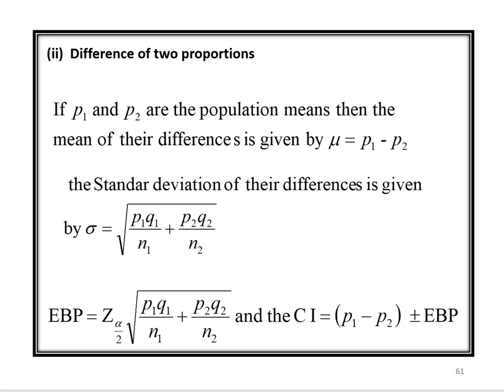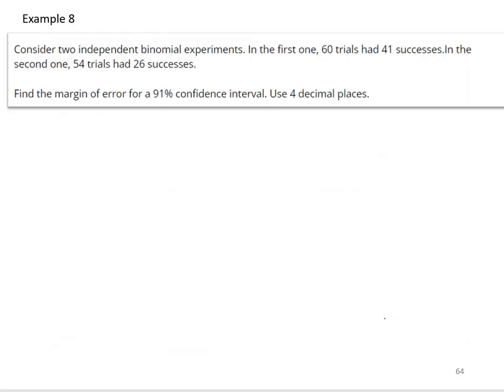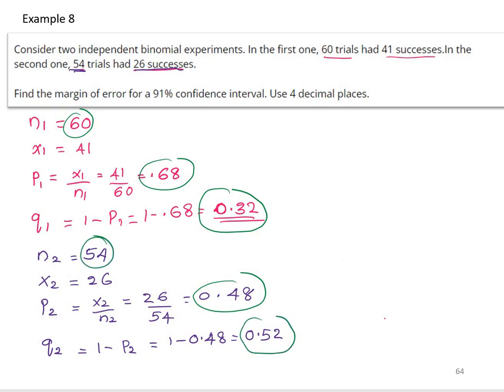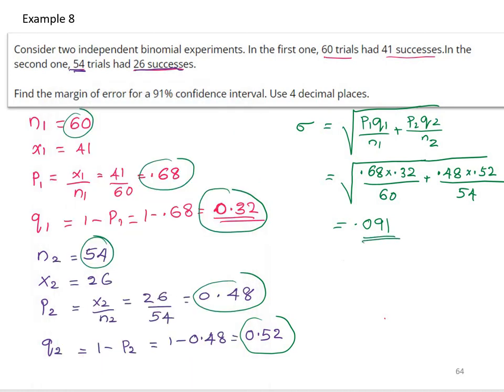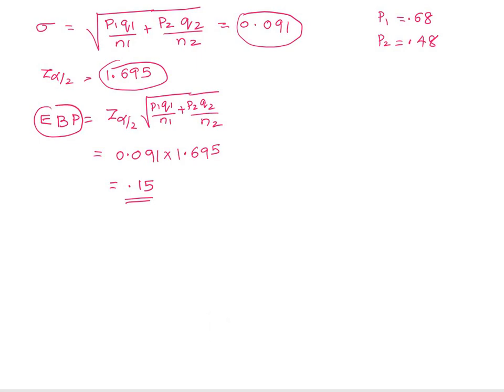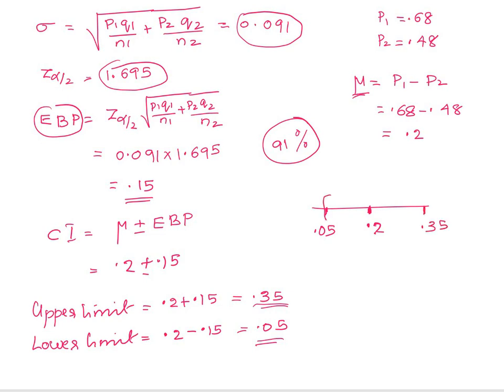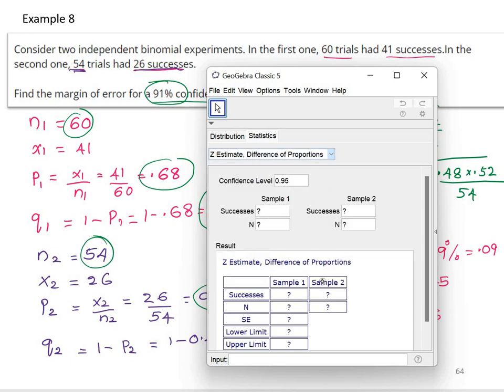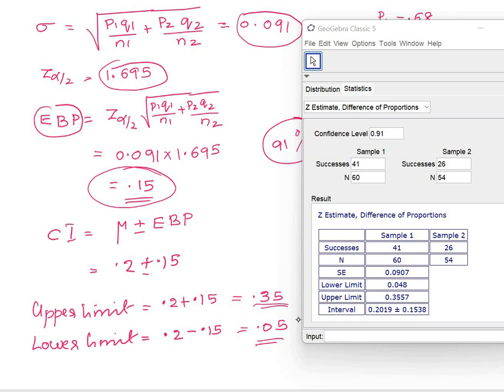CI for differences of Proportions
How to find Confidence Interval for the Difference of two proportions using formula and Geogebra.
Introductory Statistics
MTH 180
Prepared by Binoy Xavier MSc, BEd, SET